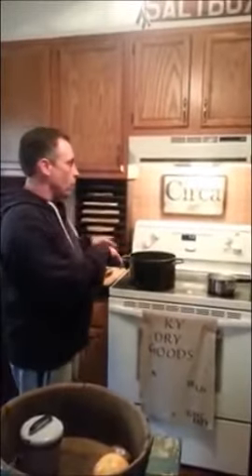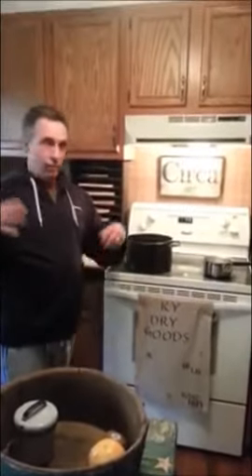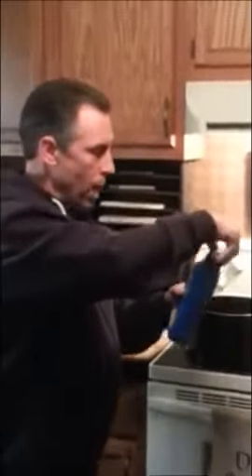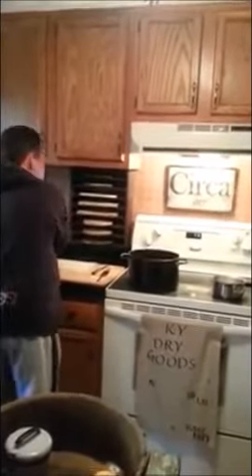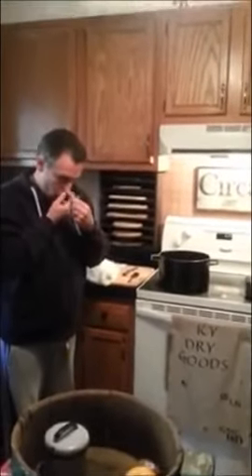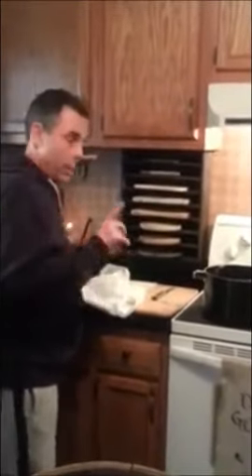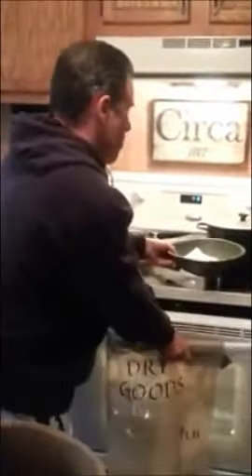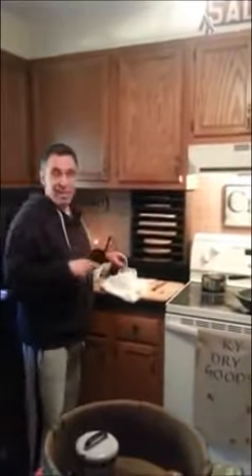OLD VIDEO The cooking transportologist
OLD VIDEO The cooking transportologist. Warning NOTE: This guy is nuts one of my best friends don't try this at home!